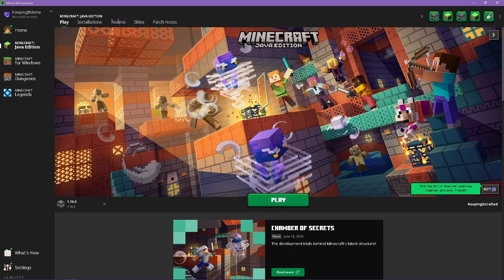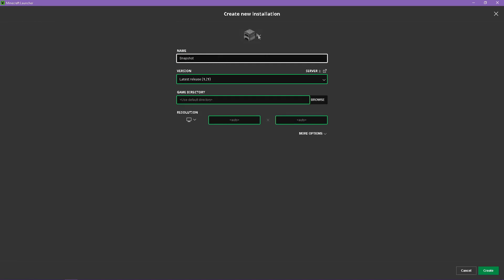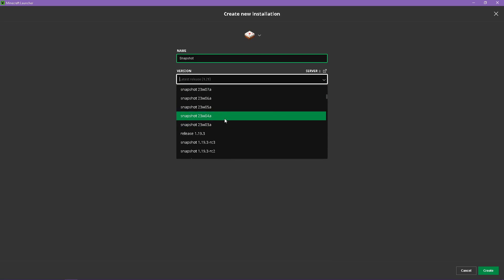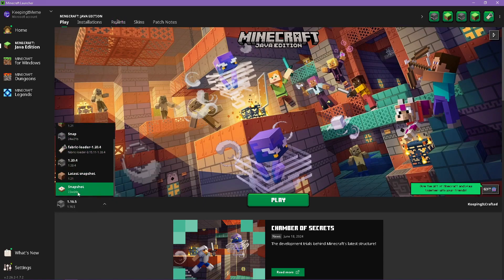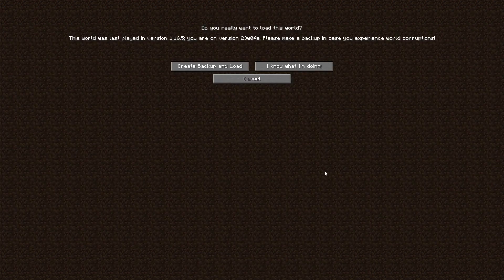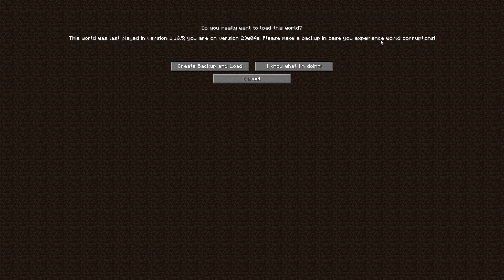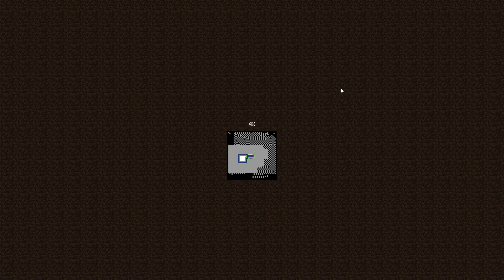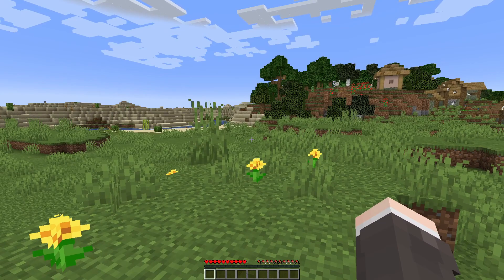How To Backup and Load Worlds In Minecraft Java Edition (1.21 Tutorial)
Today, you will learn how to backup worlds in Minecraft Java Edition. It's important you backup your worlds ever once in a while so you can be sure it's recoverable if it decides to corrupt.